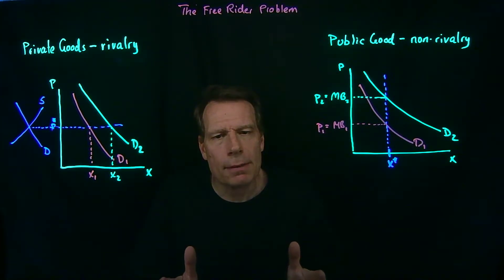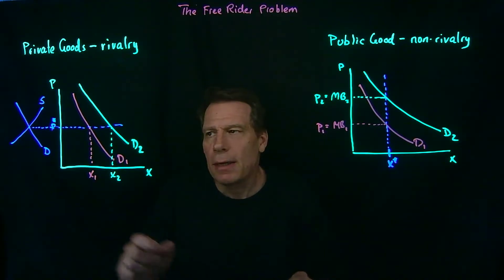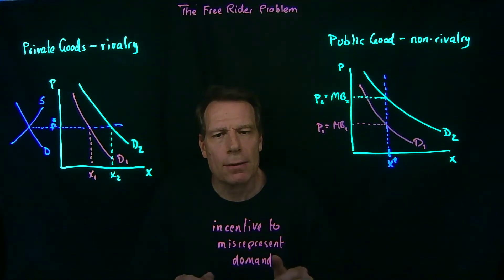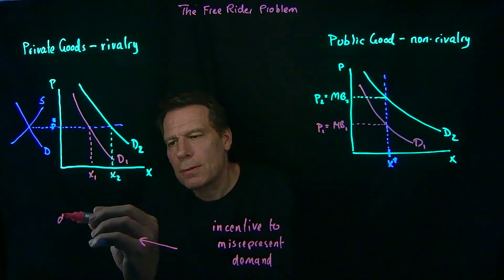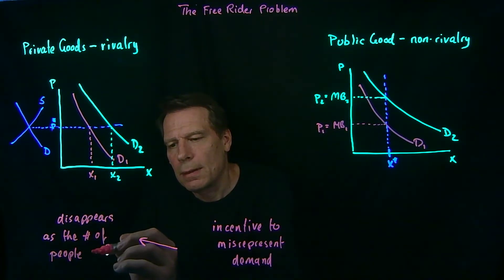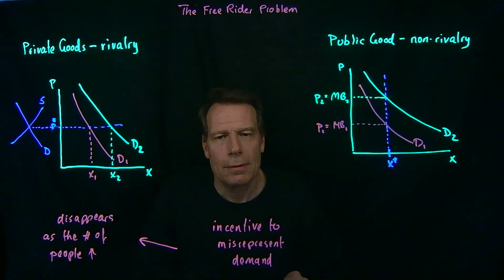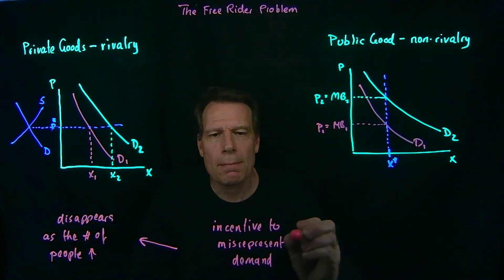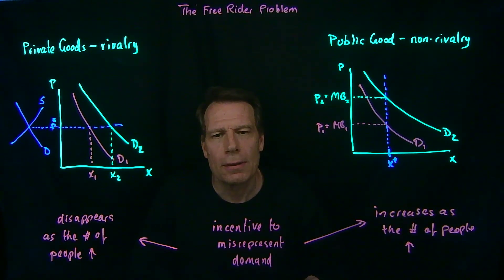13.2 The Free Rider Problem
This video introduces the idea of the free-rider problem that emerges when non-rivalrous goods are provided privately. While the incentive to misrepresent one's demand for a good disappears for rivalrous goods when markets get large, that incentive increases for non-rivalrous goods as markets get large.